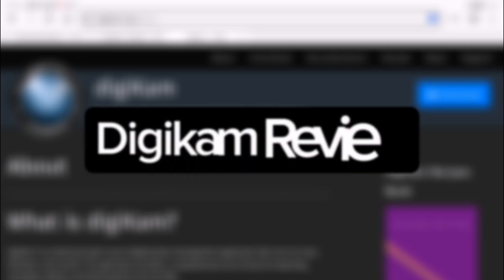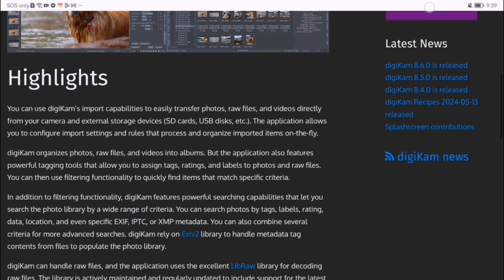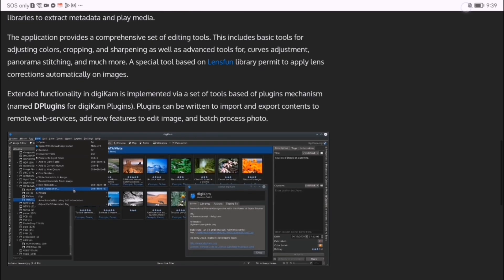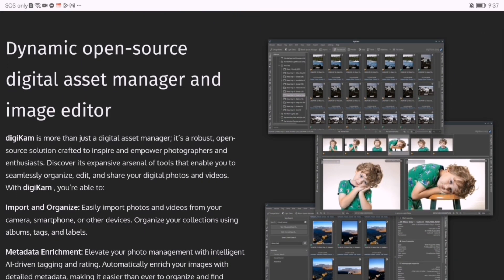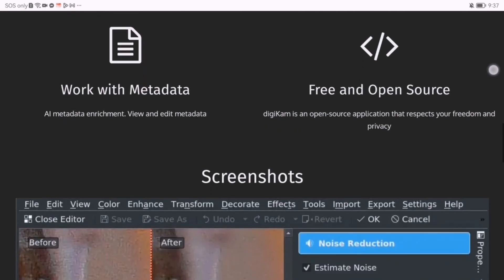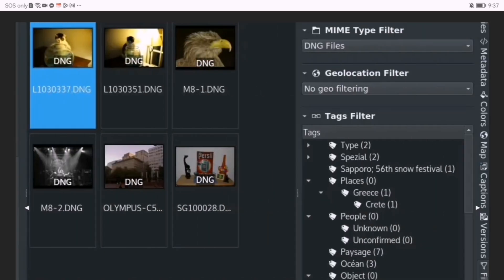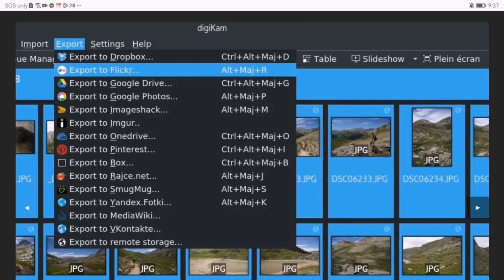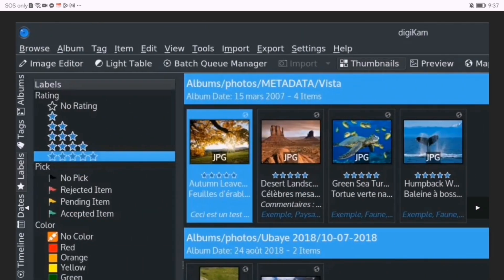DIGIKAM REVIEW: WORTH IT PHOTO MANAGEMENT APPLICATION IN 2026?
🌌 Welcome to an exhilarating adventure as we dive deep into DIGIKAM REVIEW'! Join us on this thrilling ride where technology meets imagination.

CHAPTERS:
0:00 INTRO
0:03 TUTORIAL